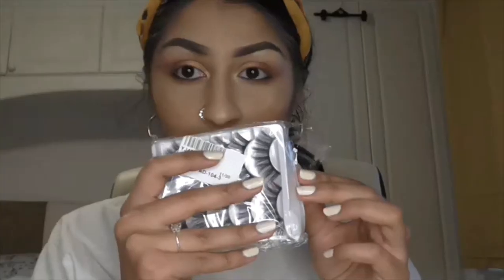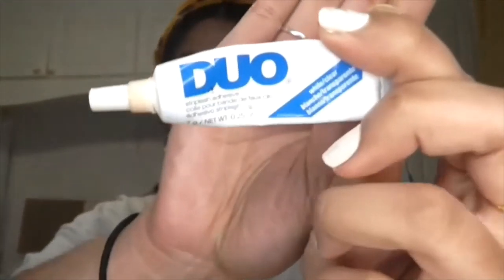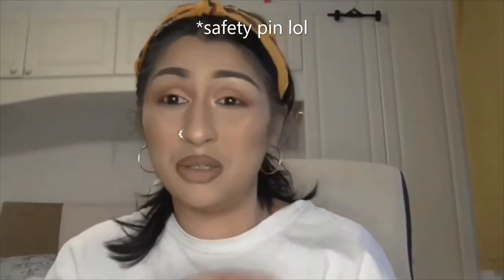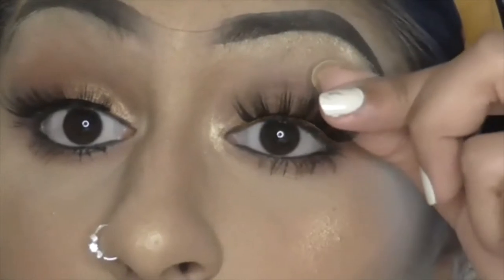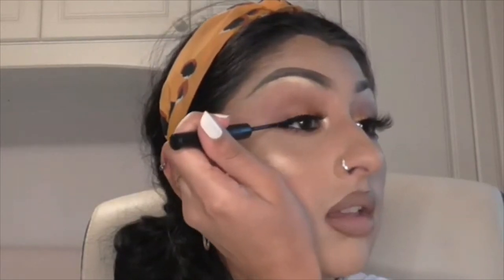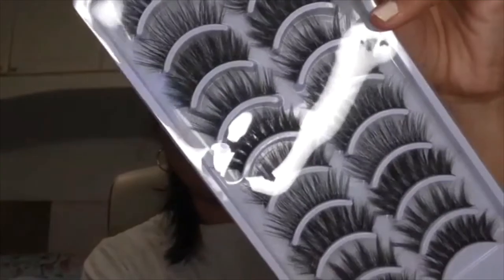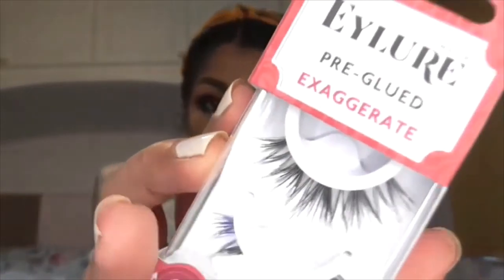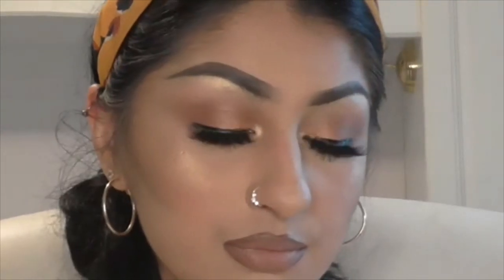watch me talk abt lashes for 12 mins straight...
um miss girl... heard you were looking for the fleekiest most fluffiest lashes?

I have a very special lash video for you today, I have been wanting to do this for TIMEEE but it is finally out!!

Find out how I put lashes on , where I get them from and the do's and dont's of wearing falsies xxx